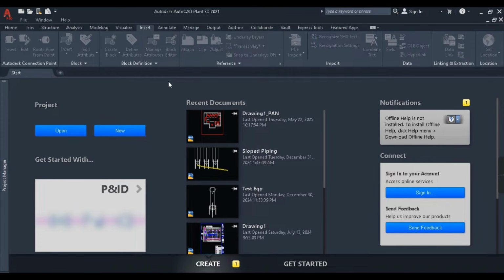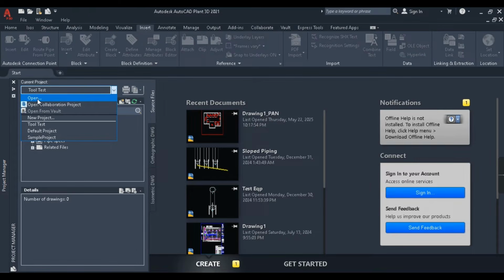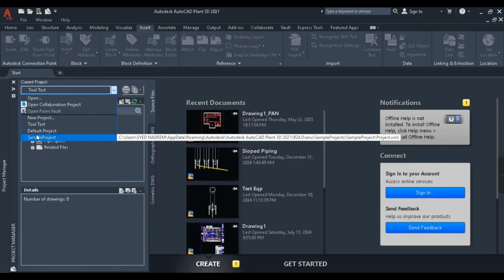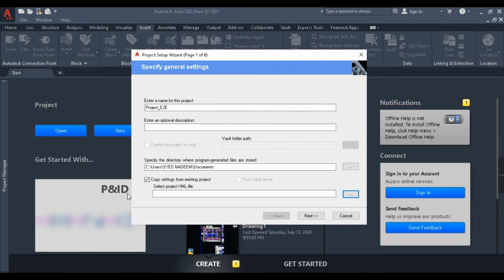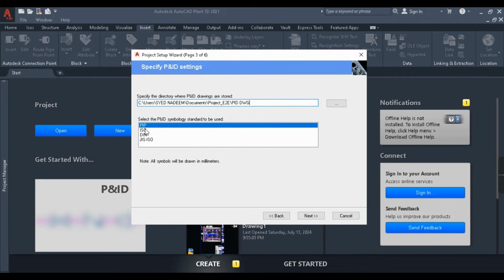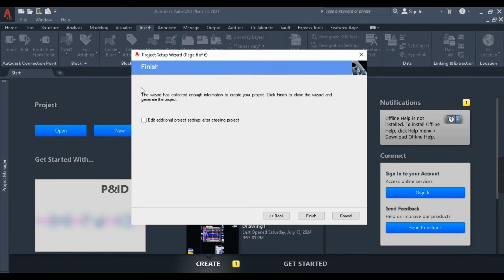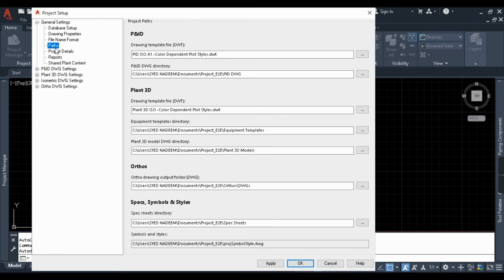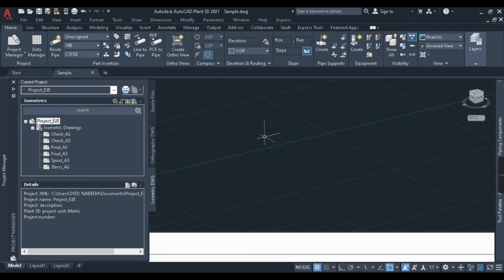AutoCAD Plant 3D Full Course (Part 1) – Creating a New Project from Scratch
Welcome to the AutoCAD Plant 3D Complete Tutorial Series! 🌿

In this first part, we’ll start from the very beginning — learning how to create a new project in AutoCAD Plant 3D.
This video covers everything you need to know before jumping into modeling — including:
✅ Setting up your Plant 3D project
✅ Understanding the project structure
✅ Configuring project database
✅ Choosing templates and file paths
✅ Key tips before starting any Plant project

This series will take you from beginner to advanced level, covering all essential topics such as:

Project setup and database configuration

P&ID creation

3D modeling

Isometric extraction

Orthographic drawings

Custom templates and catalog setup